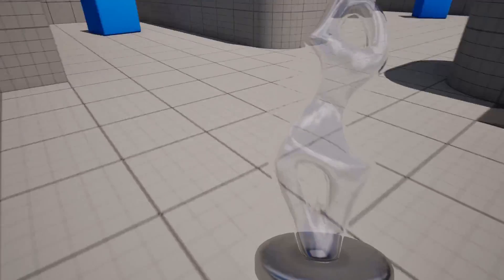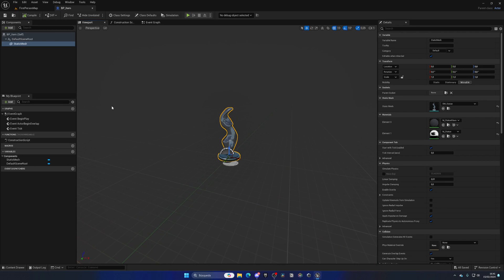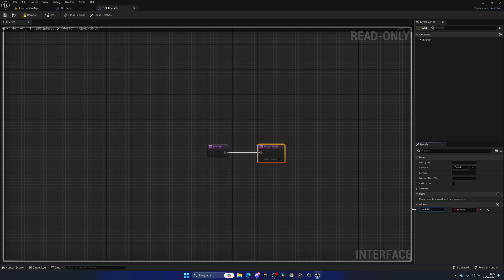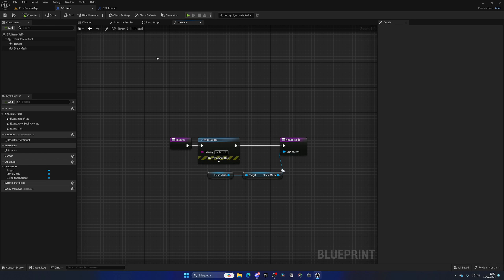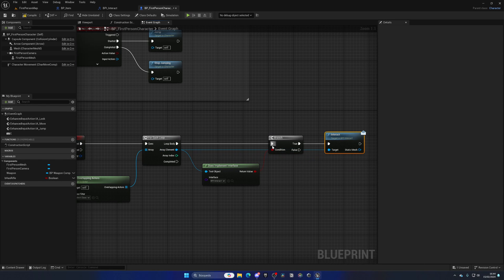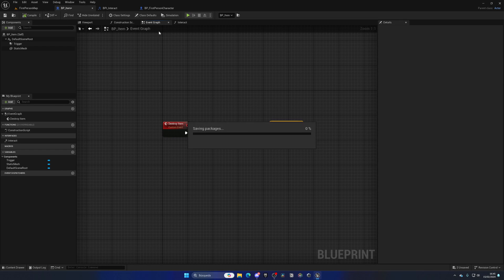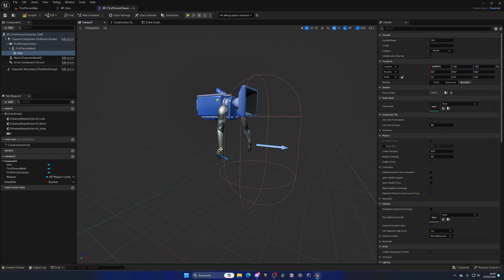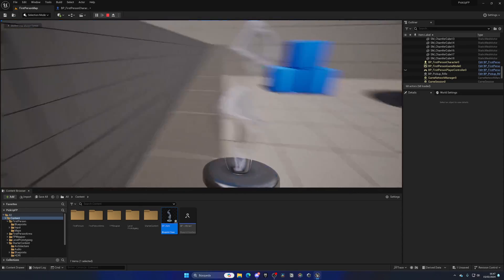How to Pick Up Items in First Person and Equip in Hands in Unreal Engine 5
Hello guys, in this quick and simple tutorial we are going to see how we can make a pickup system and equip into fp into hands in Unreal Engine 5.